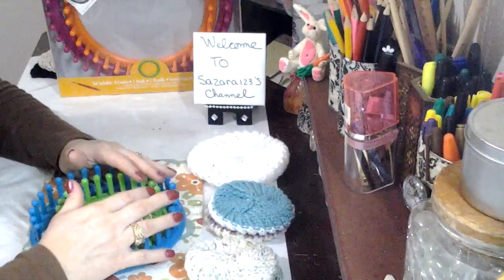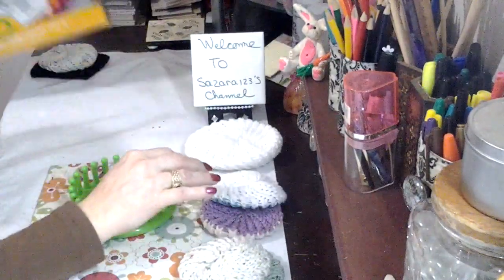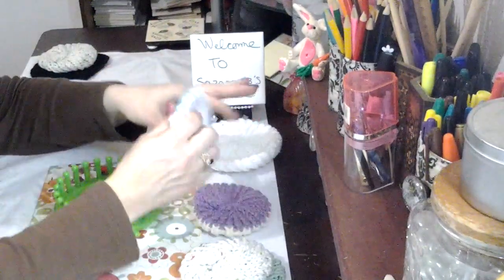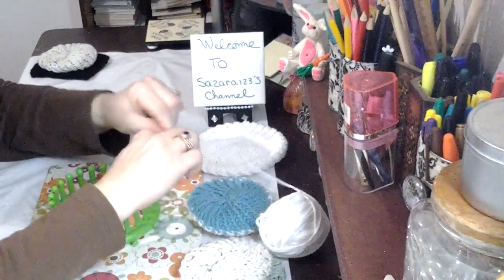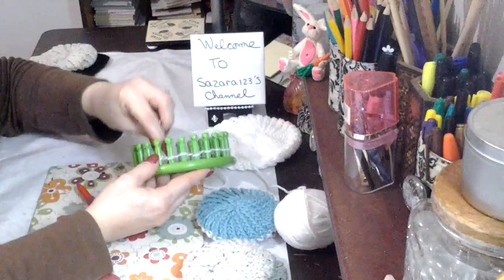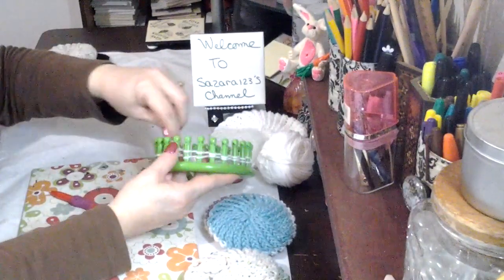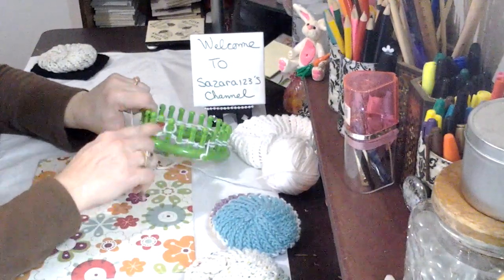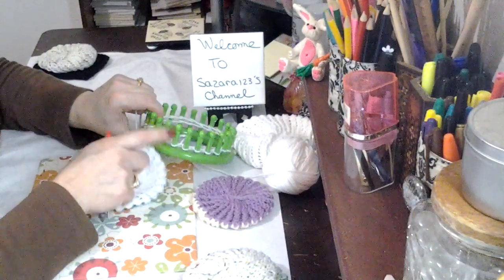Beginners knitting loom make a dishcloth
In this video I show you how tomake a dishcloth using the small knitting loom.